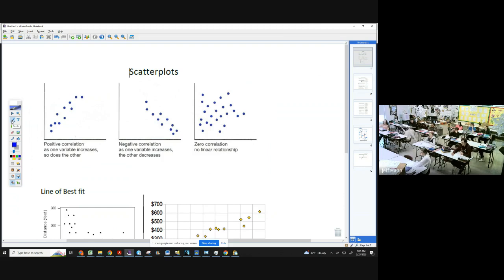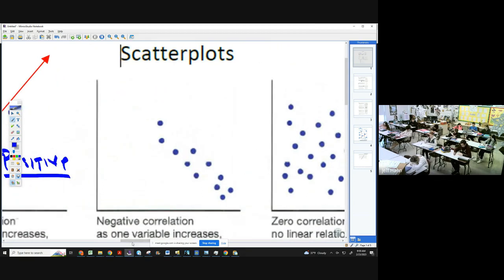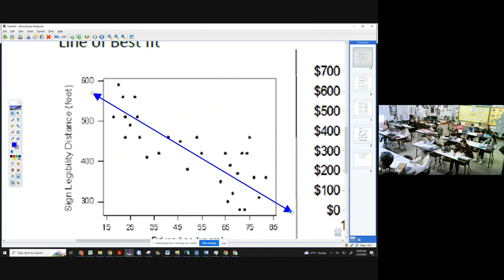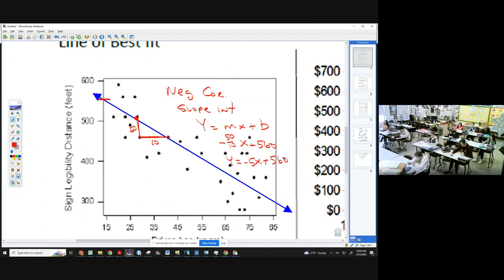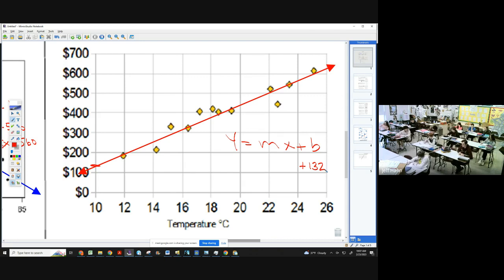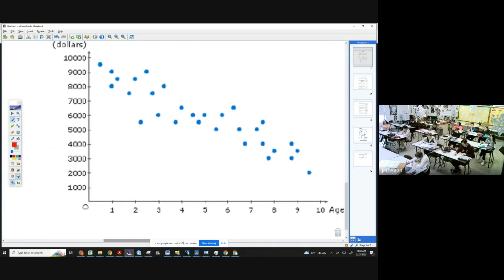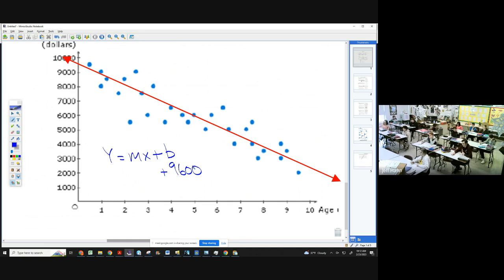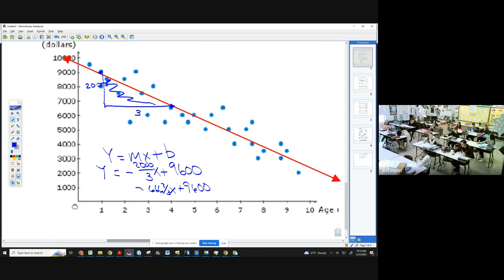8th Lesson 71 Scatterplots